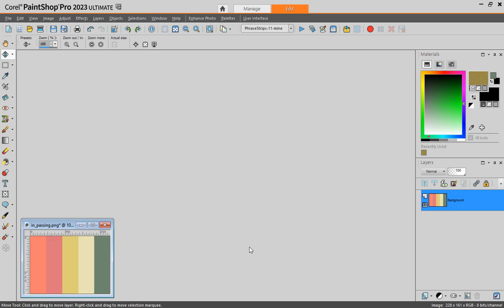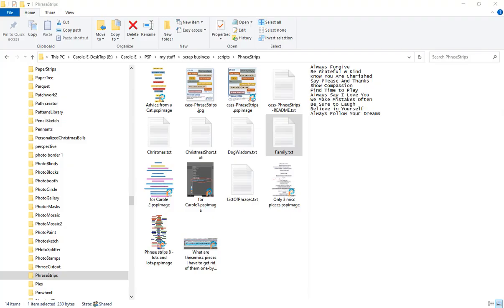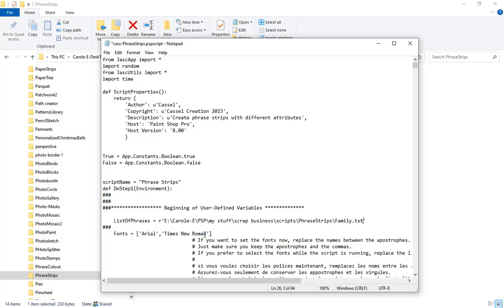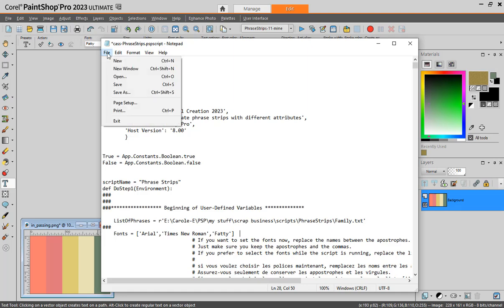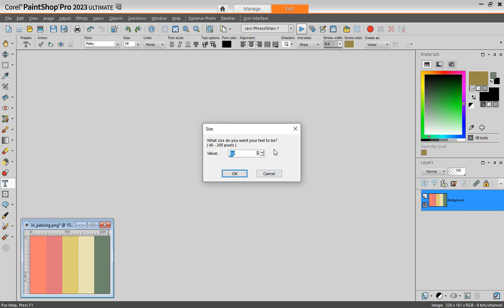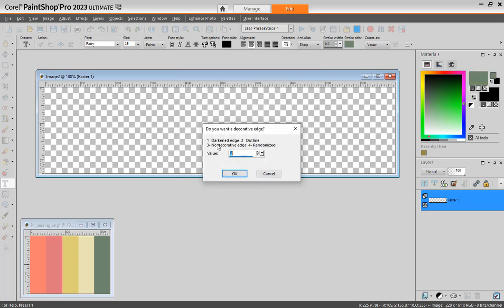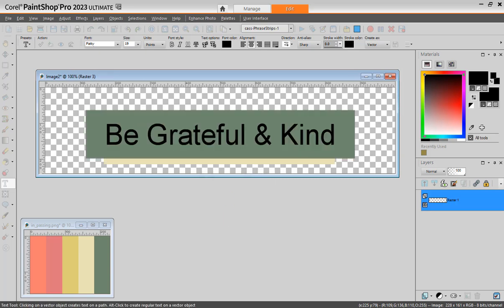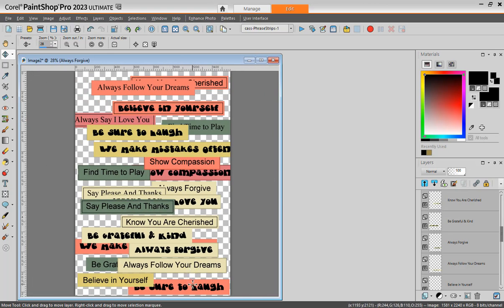Creating phrase strips with a script in PaintShop Pro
You can create a series (or multiple series) of paper strips with your favorite phrases on them. Start with a list of phrases, lines of a poem, etc. Choose up to 10 colors/gradients/patterns for the papers, and select as many different fonts as you want. Other options include the edges, the end cuts, and the color of the font. Save a ton of time; let the script do the tedious work.